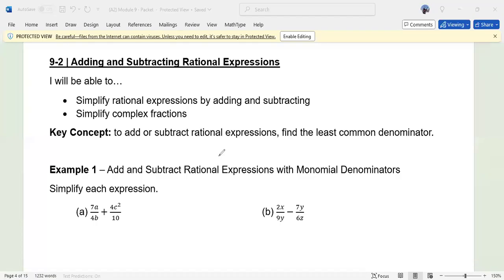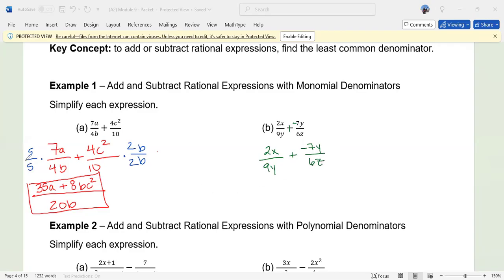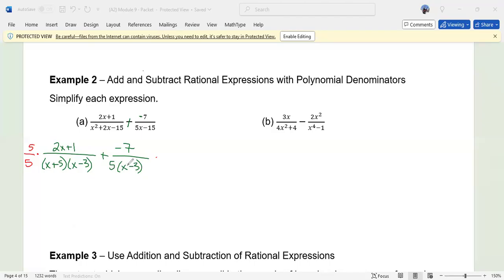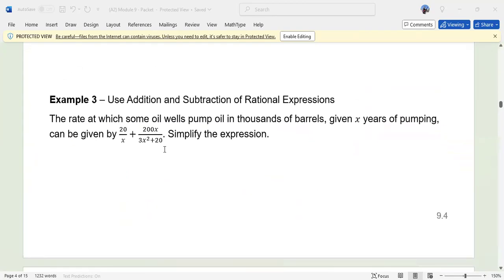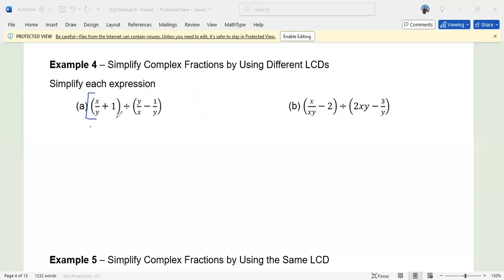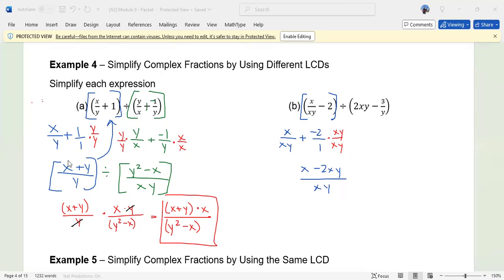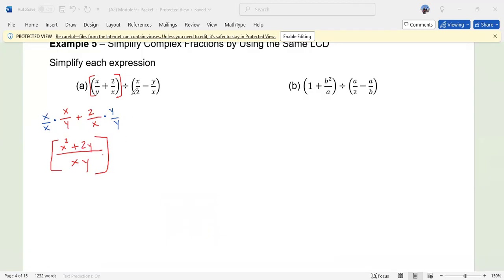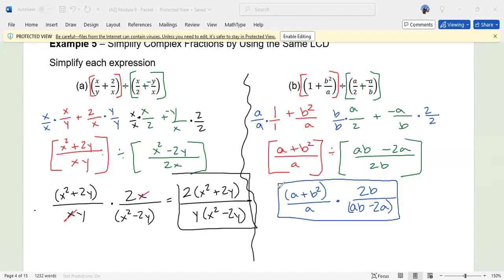9-2 Notes: Adding and Subtracting Rational Expressions